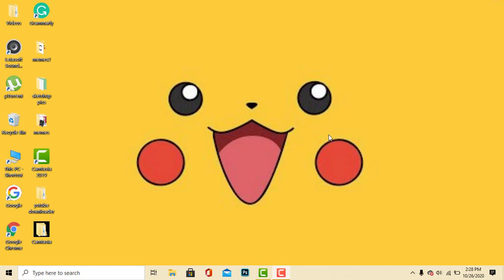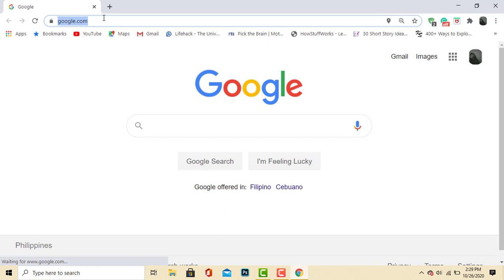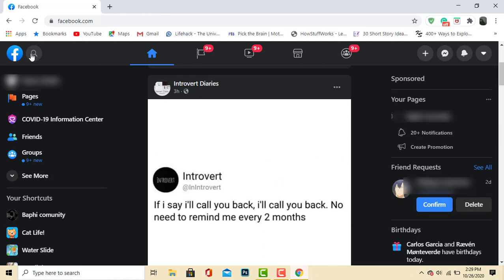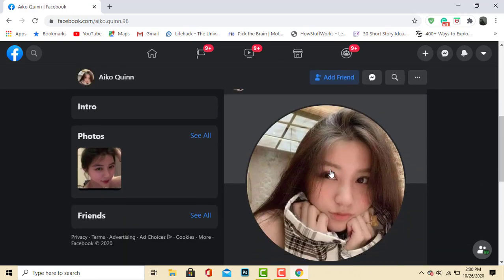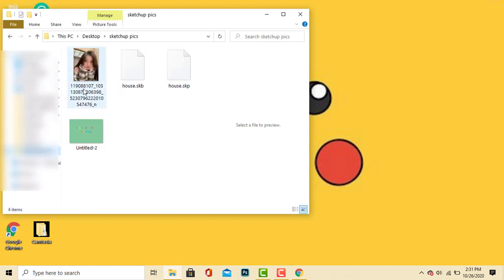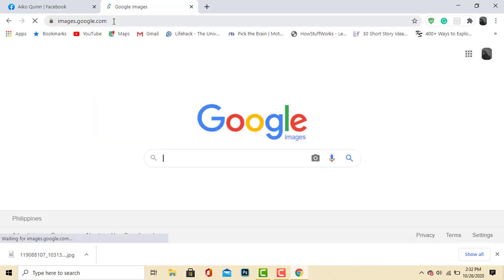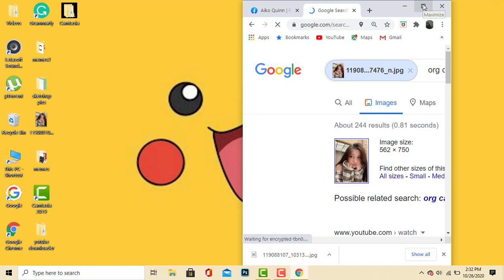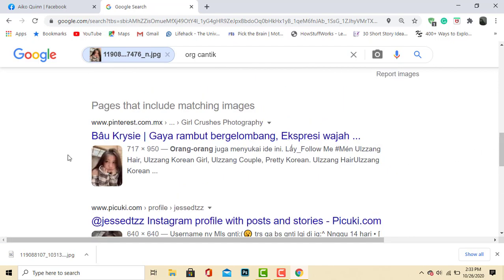How to identify if someone is using fake pictures in social media